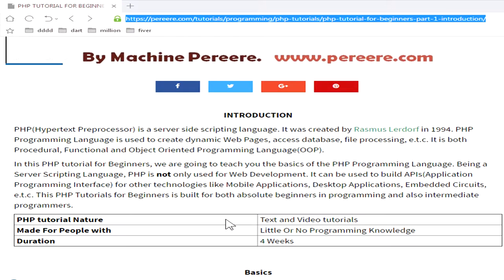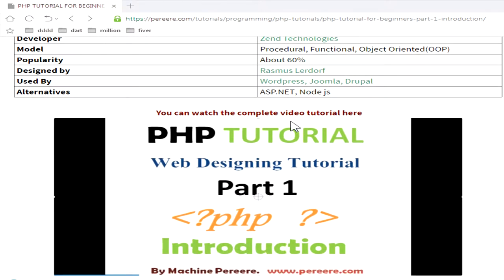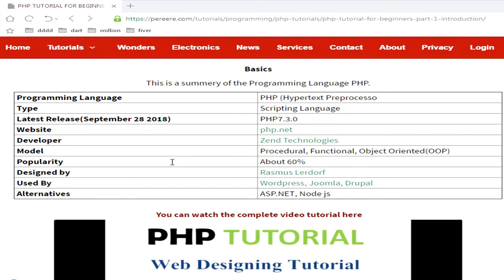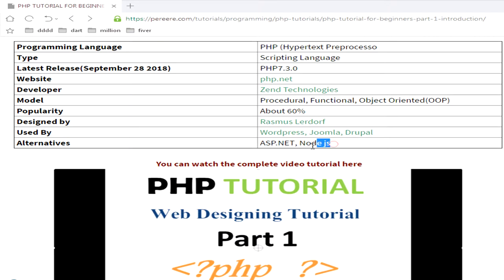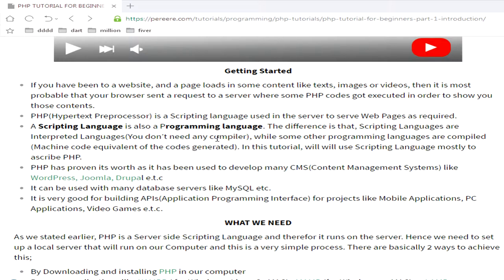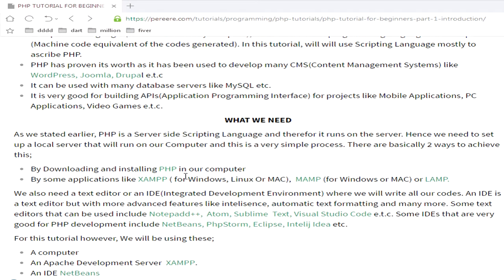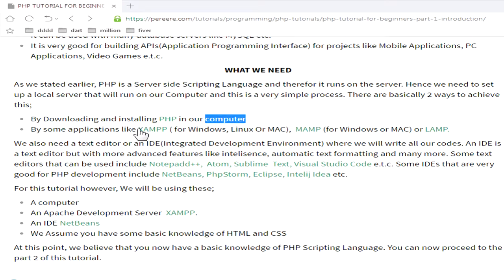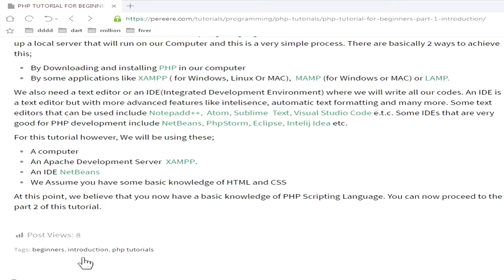PHP Tutorial For Beginners Part 1 (Introduction)